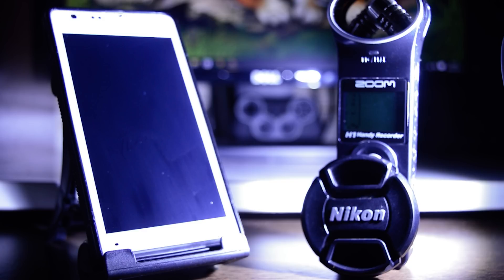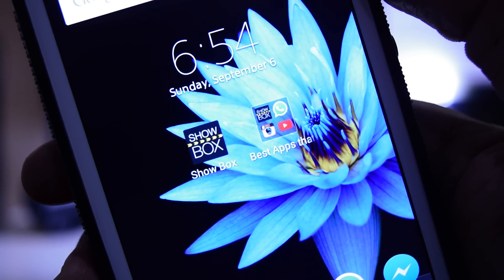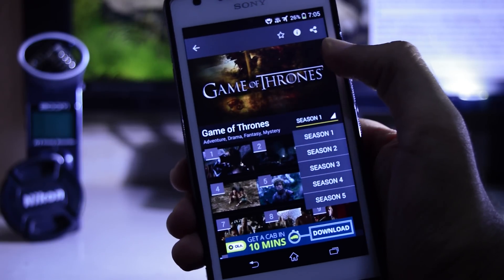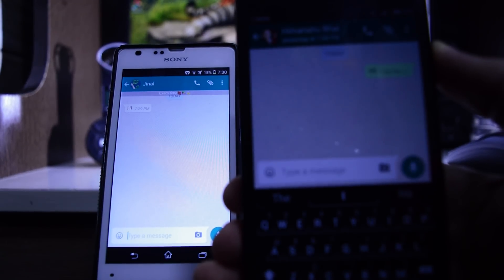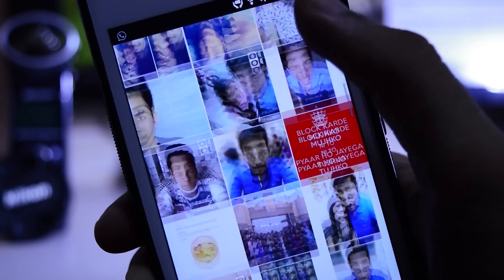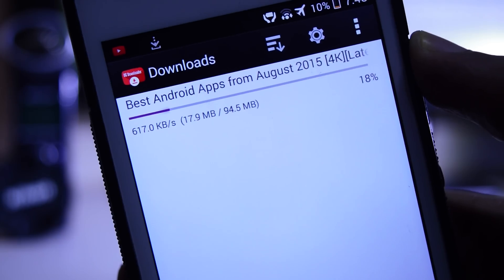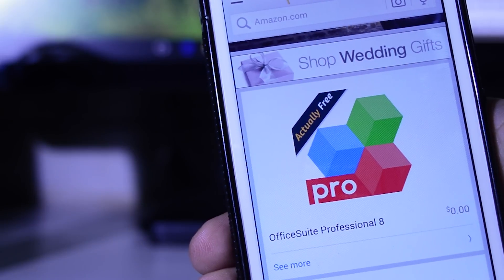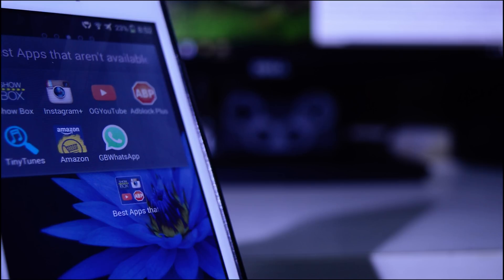Best Android Apps that are not available on Play Store[4K]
Google might have a mind-boggling over 1 million applications in its Play Store, but you just won’t find certain apps there. Google has some tight regulations for Android apps and it simply removes applications if they breach its terms. For instance, you won’t find applications that can download videos or music from YouTube. You also won’t find ad blockers for Android. Those are just two types of apps forbidden on Google Play.

This video, however, does not aim to reason whether this is right or wrong. We're just stating the facts, and trying to show what's on the other side of the Google Play Store fence.

Does this put Android at a disadvantage? Not really. There is one key advantage about Google’s operating system - it is free and open, and Google Play is not the only source of apps. You've all heard about the Amazon Appstore for Android, but it is not the only one.

For some reasons, I can't post links.

1.Tiny tunes(): TinyTunes is a free music downloading and streaming app for Android. You can search through millions of songs from the internet and download or stream them directly from your phone. You can also explore music through different categories like iTunes Top Songs/Albums/Releases, Billboard Top 100, genres, and more!

2.ShowBox(): Show Box is a free movie and TV shows streaming app for the Android. It is regarded as one of the best free Android apps as it allows users to watch movies in HD for free.

3.GBWhatsapp(): GBWhatsApp apk is another mod by GB Team that has all the features of GBWhatsApp in it but has the signature “com.whatsapp”. This mod will suffice all the need that you require from theming your WhatsApp to customising your privacy. Enjoy it all in this new ‘GB’ WhatsApp Plus.

4.Instagram+/Instwogram(both are different): Instagram+ is a modded version of Instagram for android, created by OGMods.net contains Download feature and direct share URL.
Features:
• You can view profile pictures (Long click)
• You can enlarge pictures (Long click)
• Download feature
• Auto starts videos with sound
• Direct share URL
• And more features are coming soon

5.OGYoutube
Features:
• You can download multiple downloads in the meantime
• You can watch the video on Background & Popup Window
• You can watch the video while the Screen is off
• You can play all qualities *140p~1440p*
• You can download the video as [MP3]
• You can download the subtitles
• You can download any quality
• Option to press back button twice to exit the video
• And more

6.AdBlock Plus(): As the name suggest it blocks ads on your device. Personally, I would encourage people not to use AdBlockers because in-app advertisements support developers and if they go away we will have to pay up front for a lot more of the apps that are currently free. But it’s an open operating system, the choice is up to you.

7.Amazon app store.
Amazon: the only company to successfully hijack Android and bend it to their will. The Amazon Appstore doesn’t necessarily offer any huge advantages over the Play Store. I install it partly because I can, but mostly because Amazon gives away a free paid app every day. I have gotten my hands on some great games that I wouldn’t normally have played. After you have been burnt paying for a game that turned out to be glitchy or boring you get pretty cautious when dishing out cash. On a related note, Amazon also gives away free song’s on their music store every day as well. Don’t miss out.